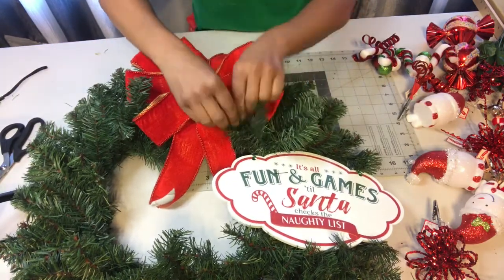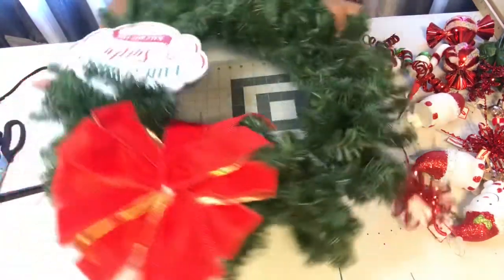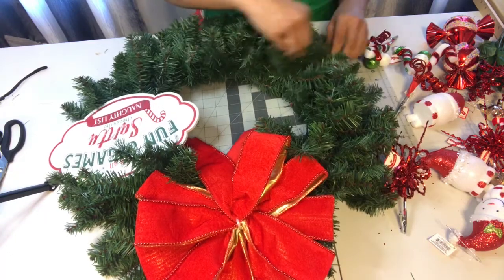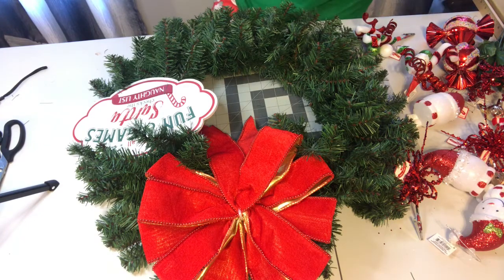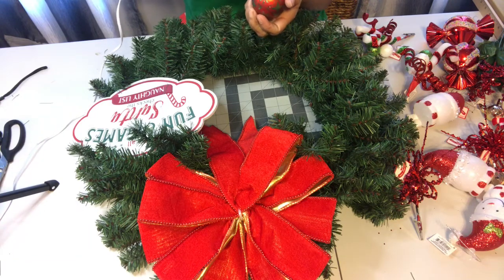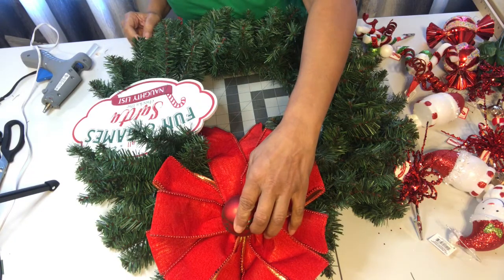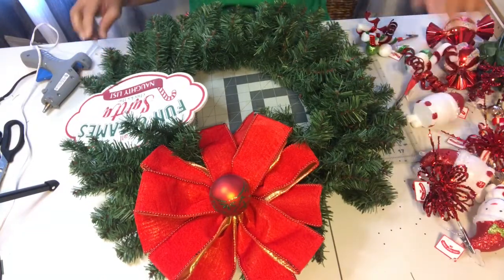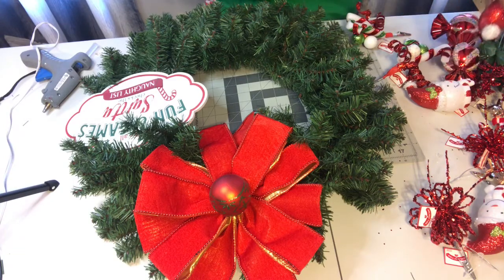Red & White Christmas Wreath/Dollar Tree